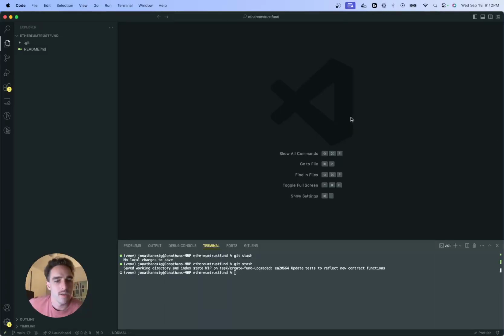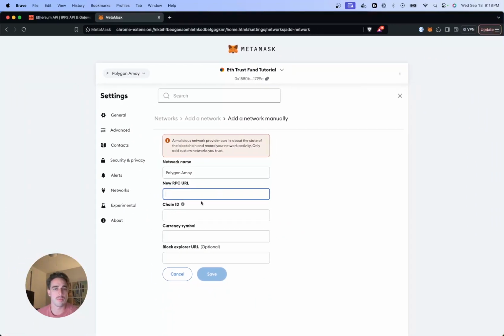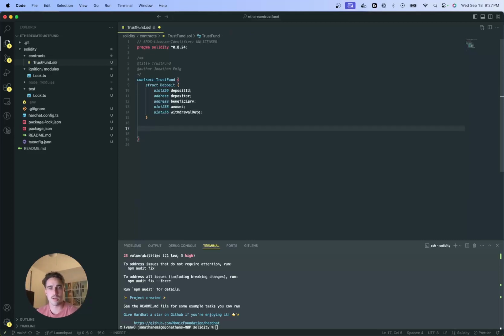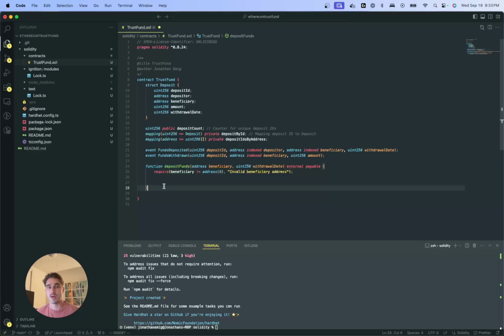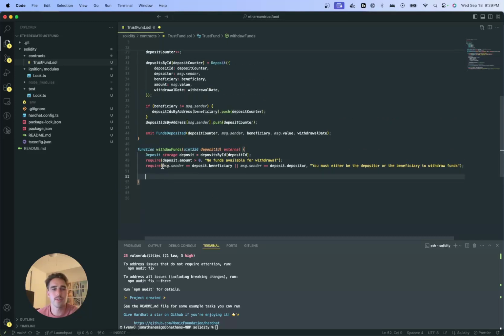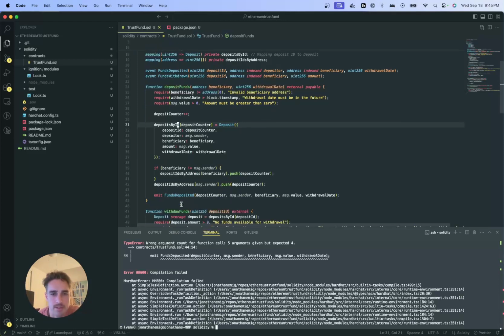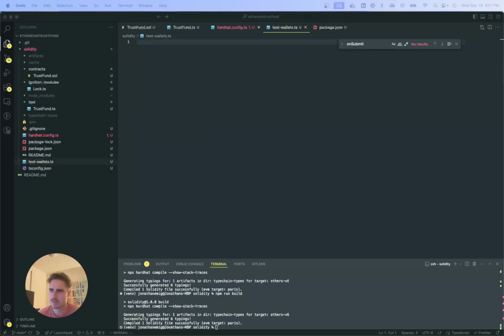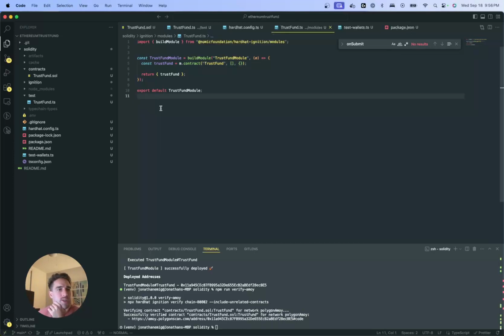Smart Contract Tutorial - How To Build A Trust Fund In Solidity & Hardhat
A tutorial explaining how to build a trust / trustless fund on Ethereum. We'll be using Hardhat to compile the solidity contract. Smart contract will be deployed on Polygon and the Amoy test network. We'll be using NextJS for the frontend. The NextJS app will be deployed on Vercel.